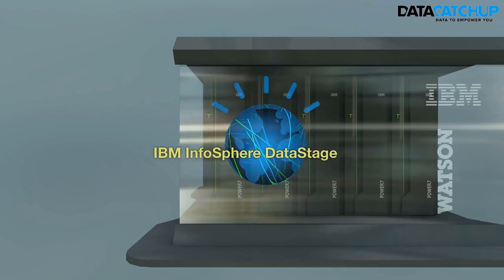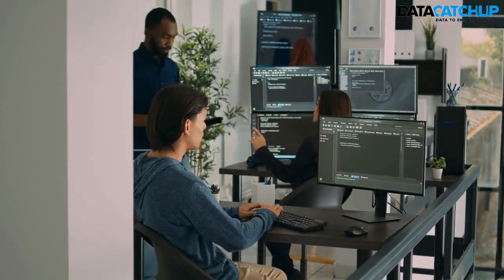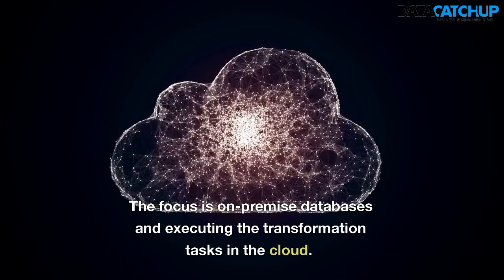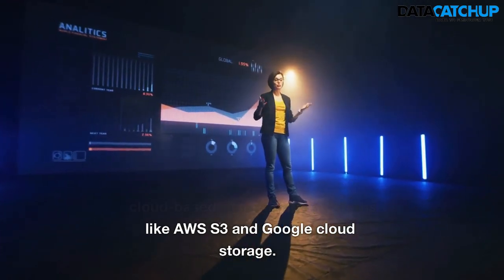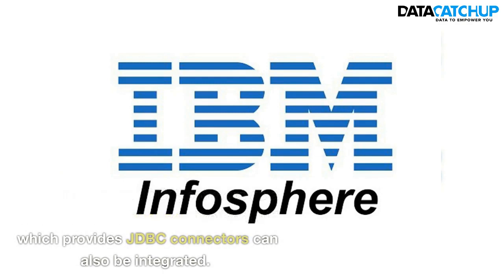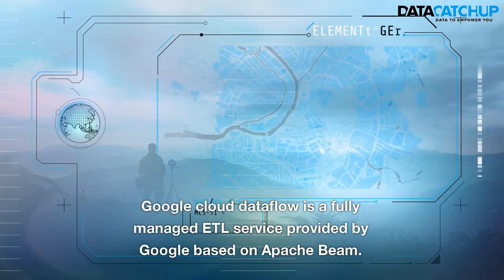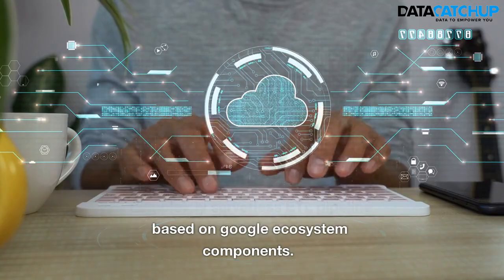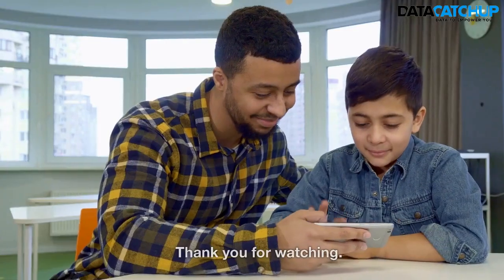TOP 10 ETL TOOLS IN 2023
Top 10 ETL Tools in 2023.  An ETL tool is used to execute an integration project, and includes three steps: extraction, transformation, and loading. Preferably, an ETL tool extracts data from disparate sources, transforms it to make it compatible with the destination system, and then loads it into the destination system. This video explains the Top 10 ETL tools to assist you in ETL processes.

HERE ARE SOME LINKS TO SOME HELPFUL VIDEOS

These links below might be of interest to you

Data Science Books
Affordable Cell Phones
Affordable Smart TV